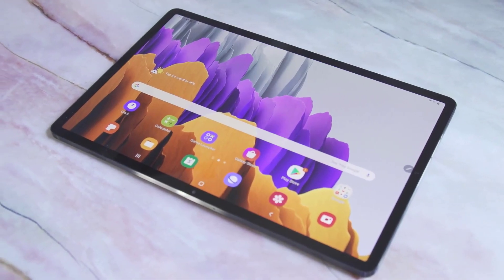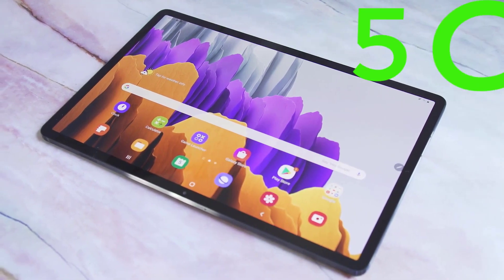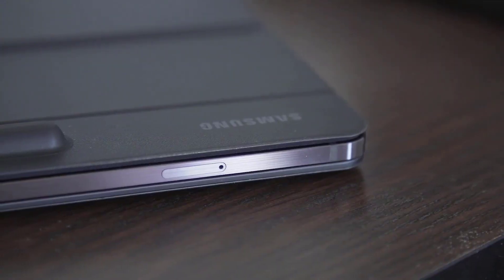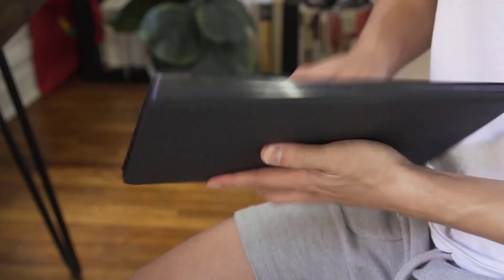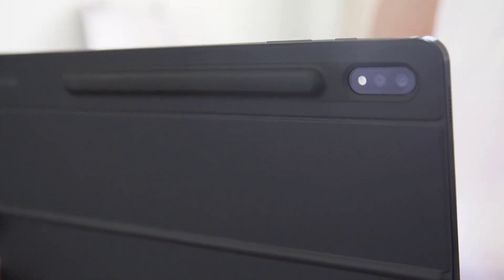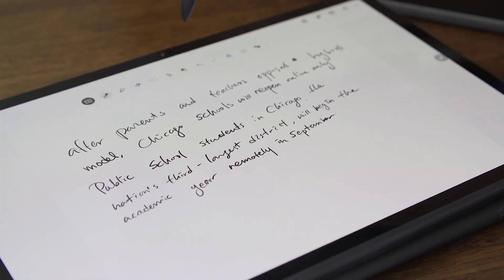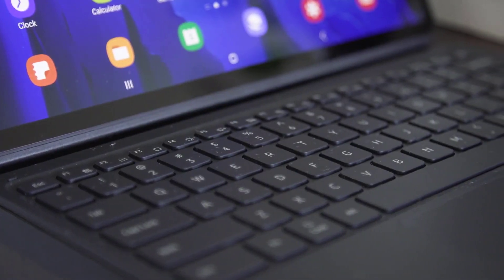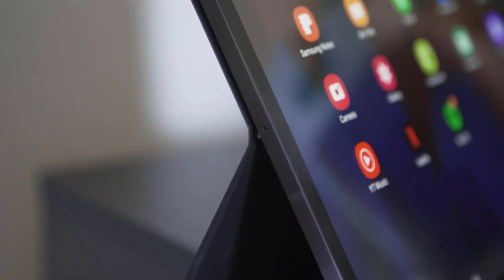Samsung Galaxy Tab S7+ Hand-ON - SNAPDRAGON 865+, 5G, 120 Hz Refresh Rate!!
Samsung's gradual evolution in the Galaxy Tab line might be hitting its greatest point yet. JV brings you his early thoughts on the Samsung Galaxy Tab S7+ the full details coming up soon on the review.